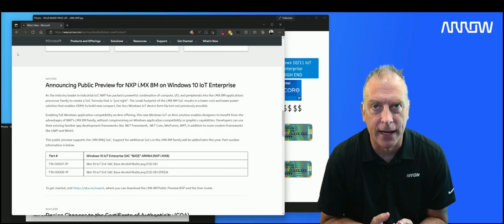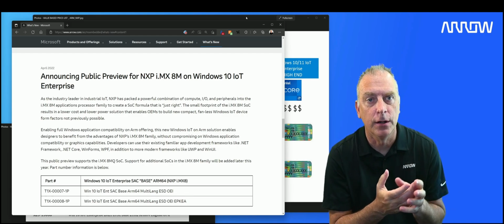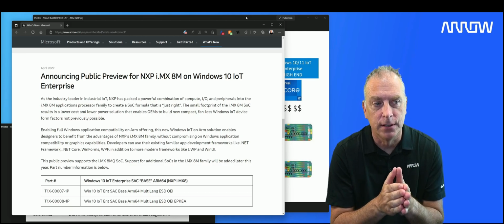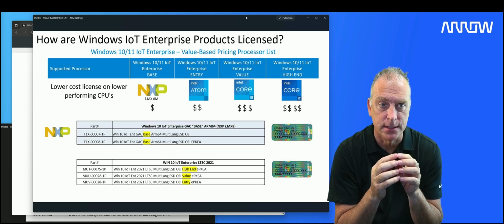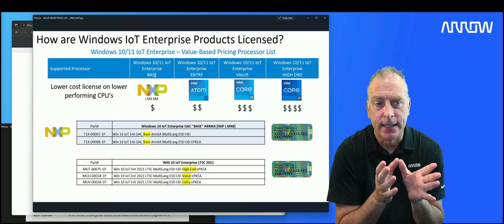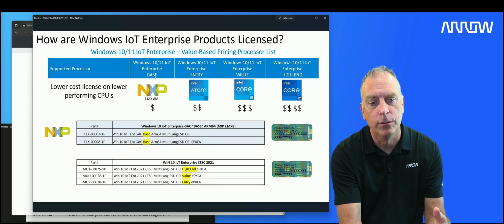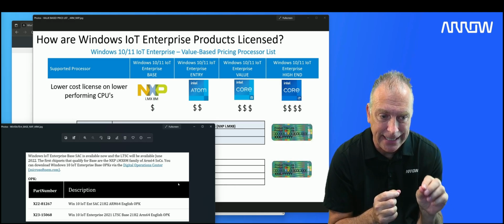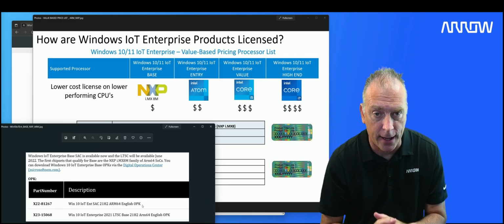Now Available! Windows IoT Enterprise on NXP i.MX8 and a New IoT Processor Placemat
I cover the latest news on running Windows IoT Enterprise on ARM via NXP i.MX8 family of processors.  Also Microsoft IoT division released a new processor placemat which adds a new "BASE" pricing tier.

00:00 - Intro
00:37 - New upgrade processor
00:46 - News about NXP processor
01:29 - Part Numbers
02:01 - Value-based processor Map
02:52 - Additional processor
03:18 - Prices
04:02 - About base SAC available